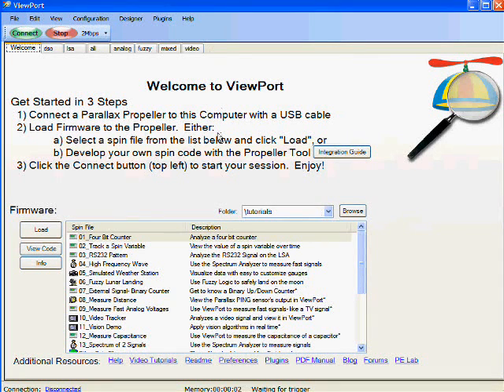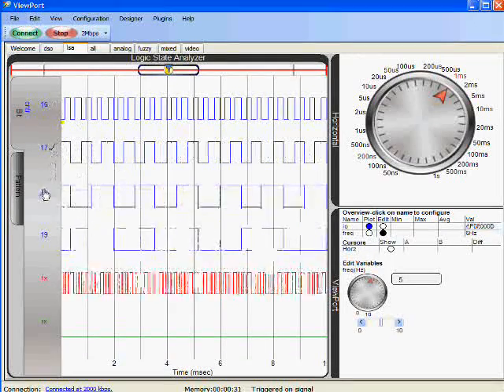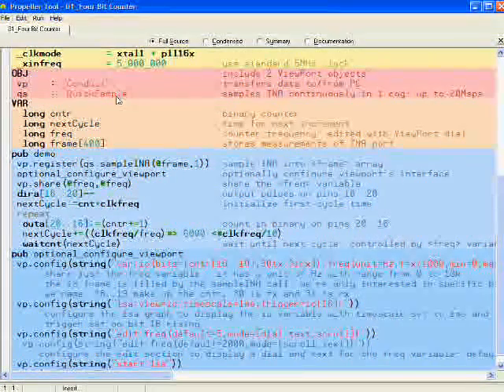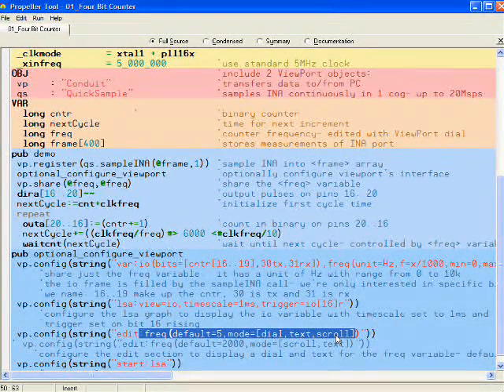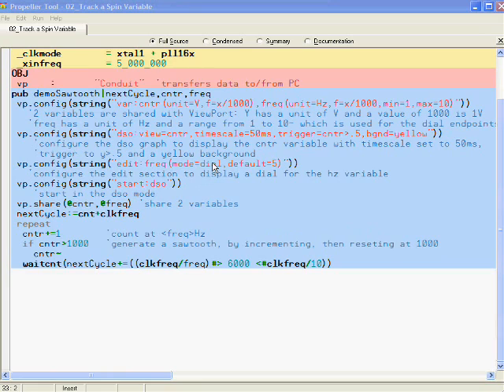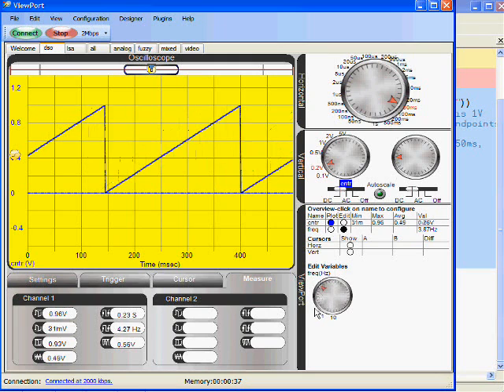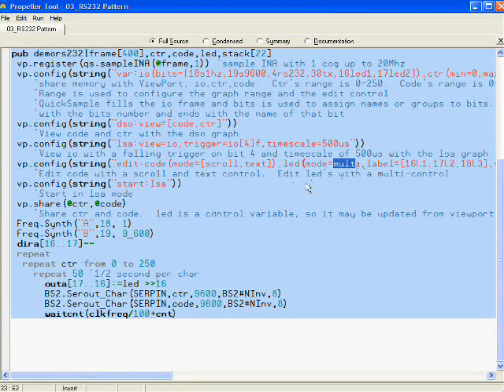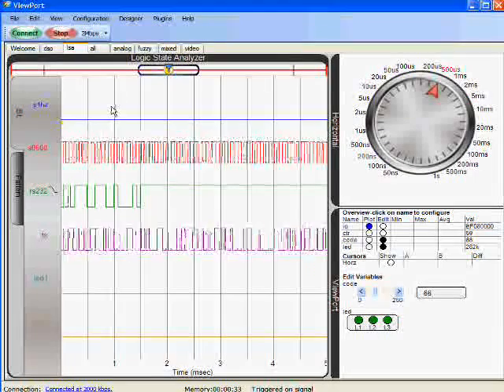ViewPort Overview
ViewPort's tutorials make it easy for you to integrate ViewPort with your spin program.  This overview starts with the spin code of the first 3 tutorials and shows how to use ViewPorts main views: Welcome, DSO (digital storage oscilloscope) and LSA (logic state analyzer)